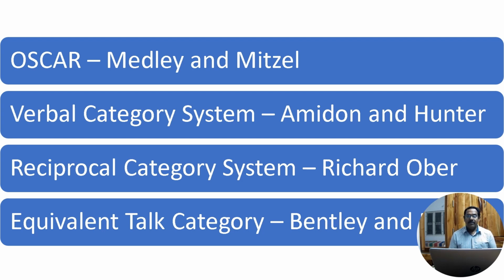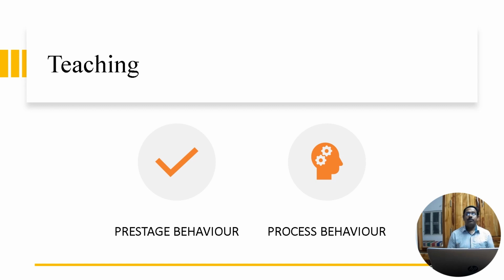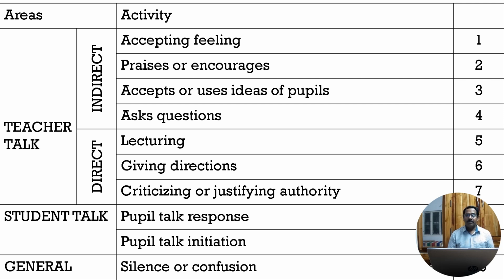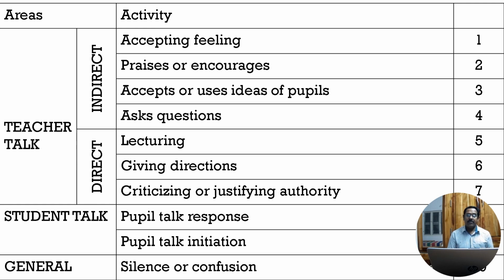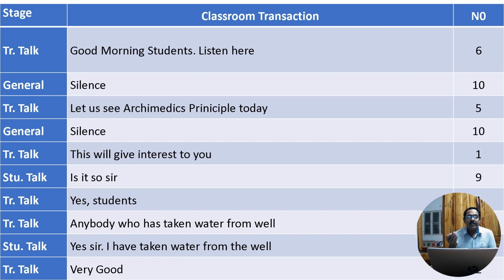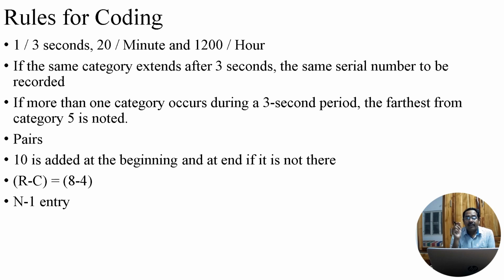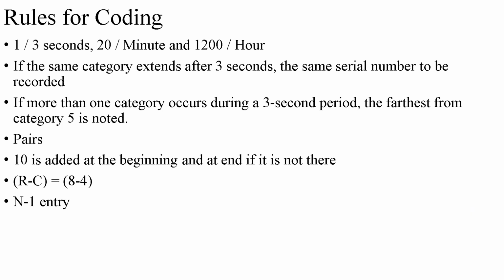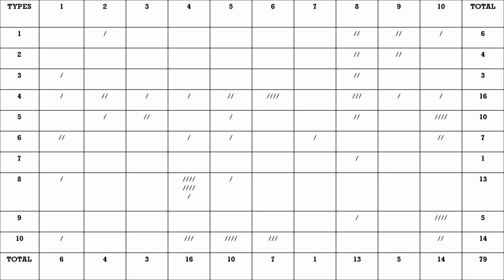Flanders Interaction Analysis System Part I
This video describes Ned A. Flander's Classroom Analysis System. This video gives the ten categories of FICS, encoding, and decoding. This is especially useful for a teacher in assessing his or her own class and providing feedback. This is the first part of FICS.